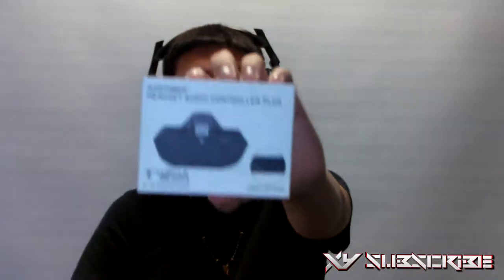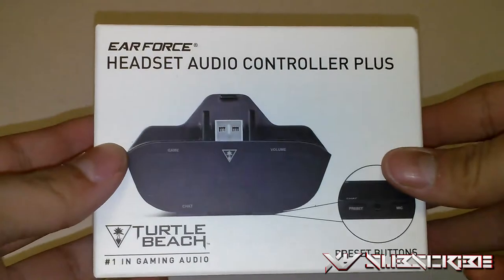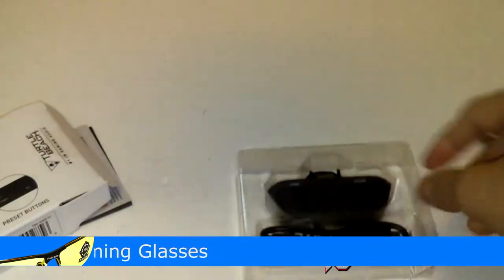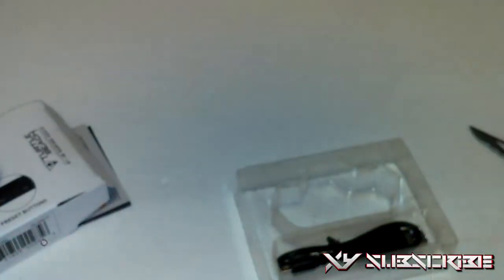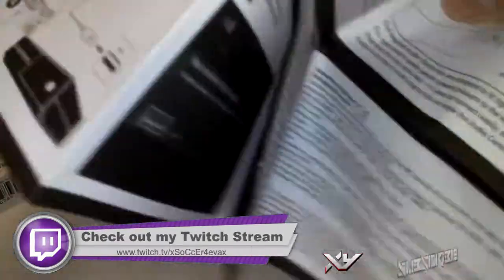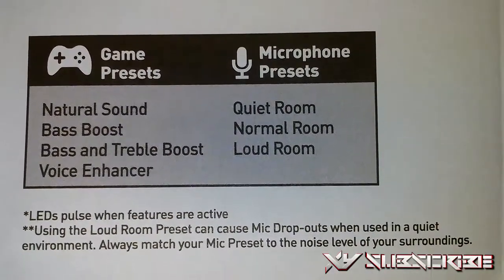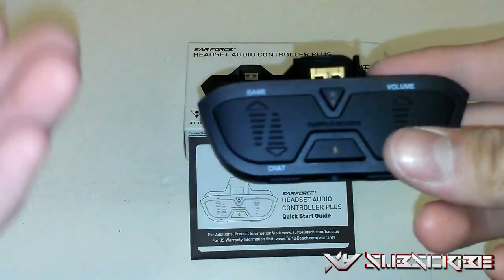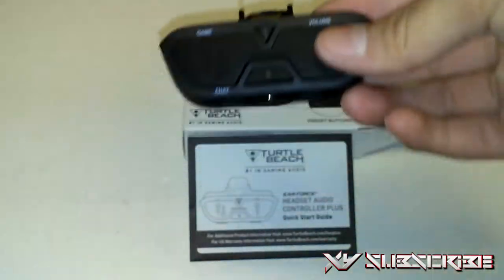Unboxing: Turtle Beach Headset Audio Controller Plus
===Social Media===
Have a Facebook?